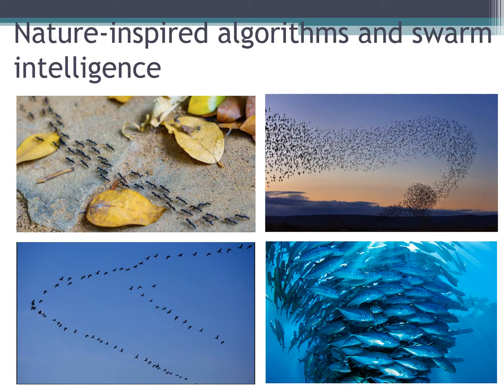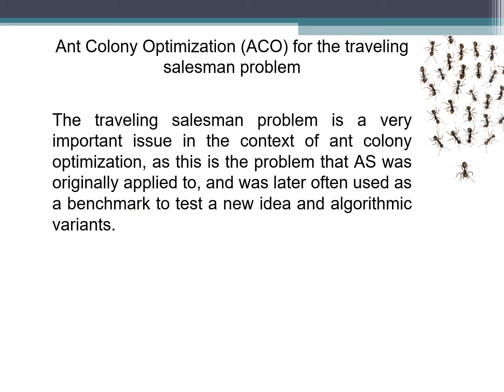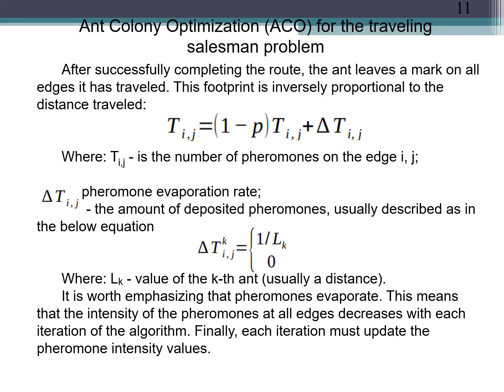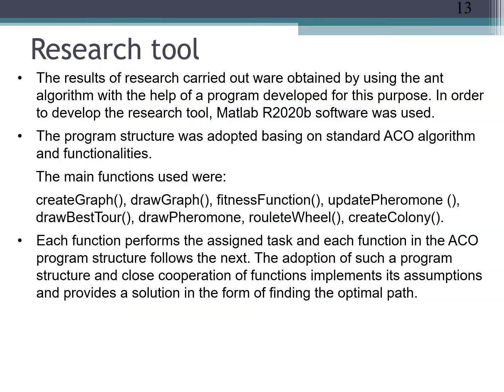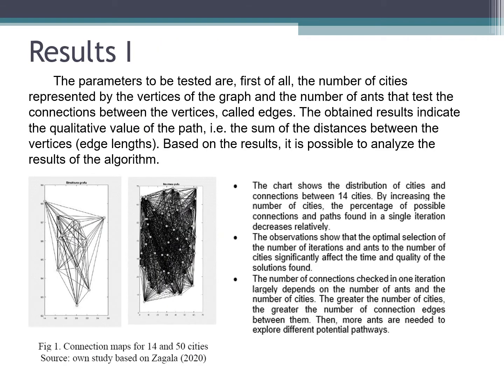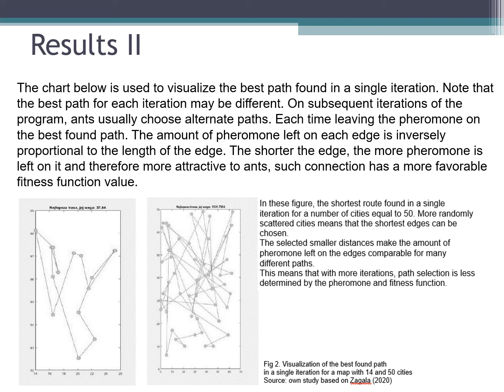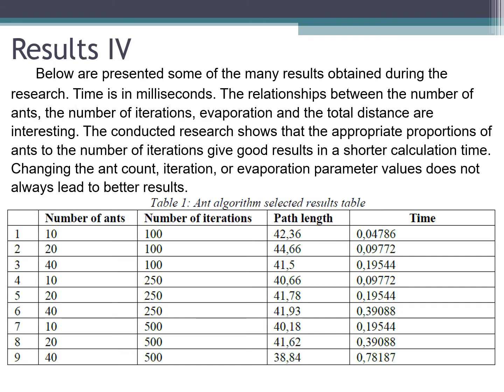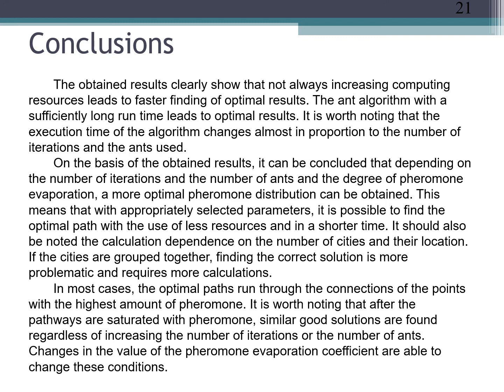An Application of Ant Algorithm for Routing Optimization Problem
By Dr. Hubert ZARZYCKI and Oskar SKUBISZ

IBIMA conferences are indexed at Scopus (since 2005), Web of Science (since 2006), Engineering Village, CORE,..etc.